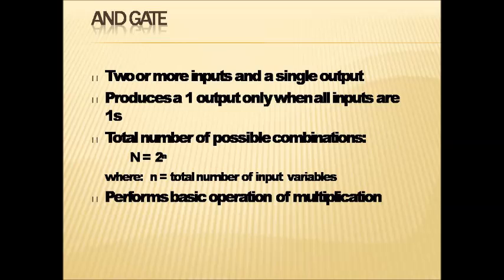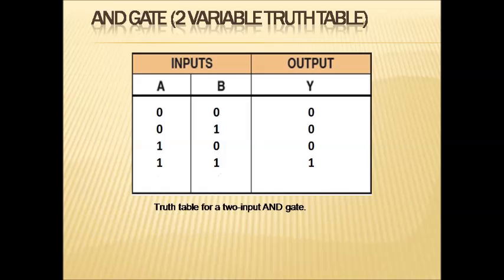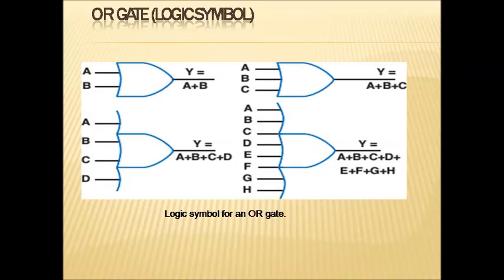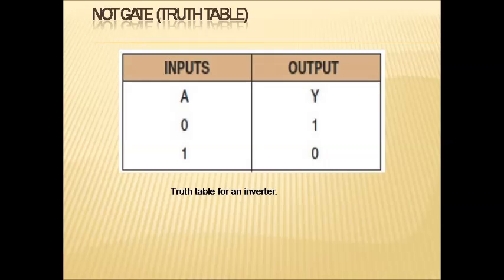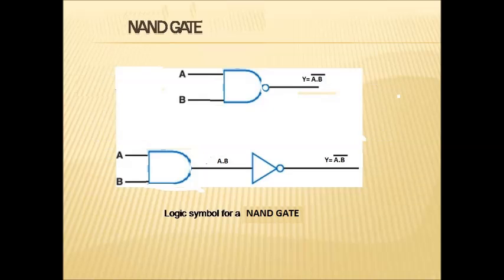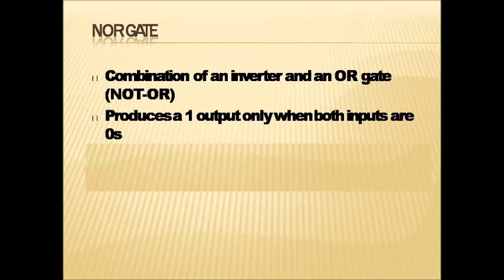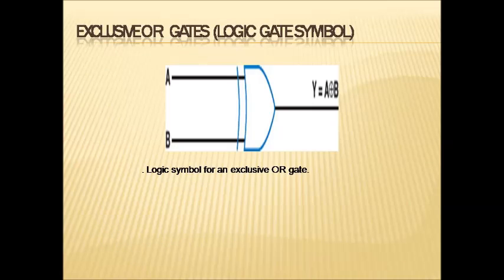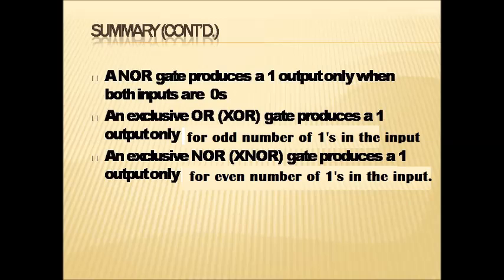Class 11 Chapter 3 unit 2 part 3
Logic gates in computer hardware